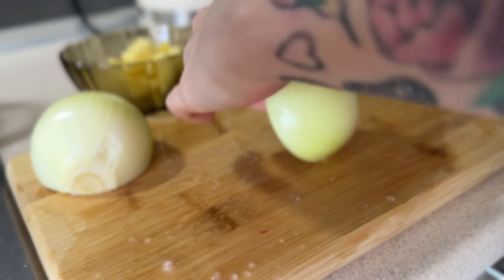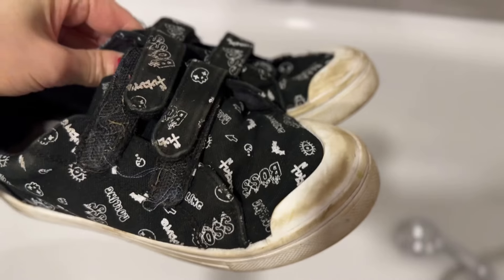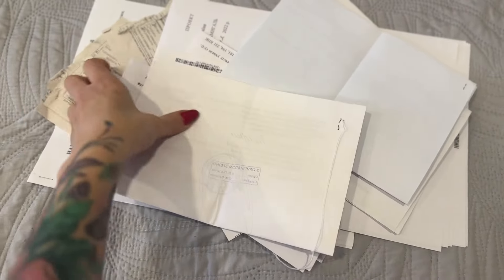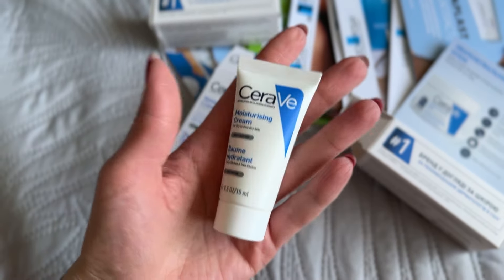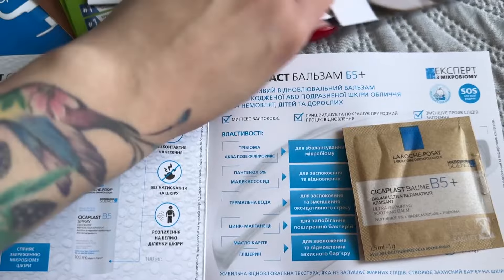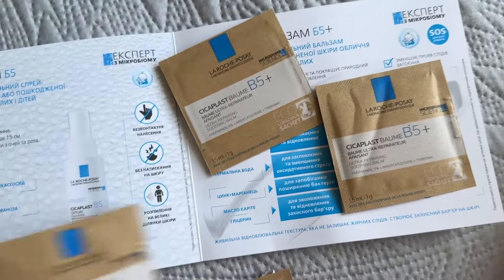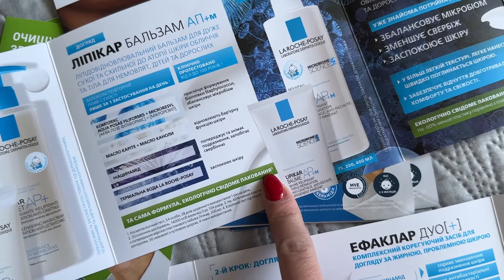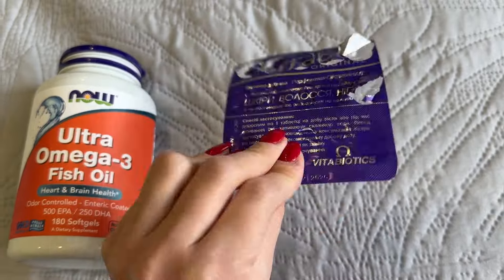АПТЕЧНЕ: ОМЕГА 3, ДОГЛЯД CERAVE, LA ROCHE POSAY 🤍 МОТИВАЦІЯ: ГОТУЮ, МИЮ ПЕНЗЛІ ДЛЯ МАКІЯЖУ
СЛАВА УКРАЇНІ! 💙💛

Free Music for Videos 👉 Music by Irene Wong - Cute and Happy